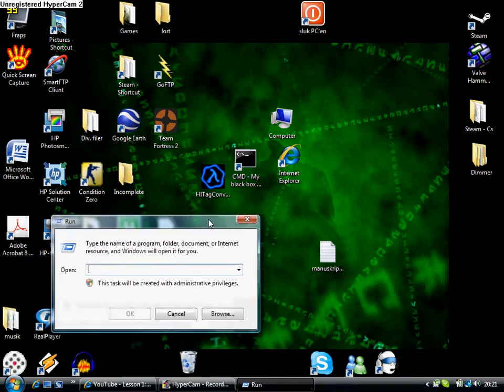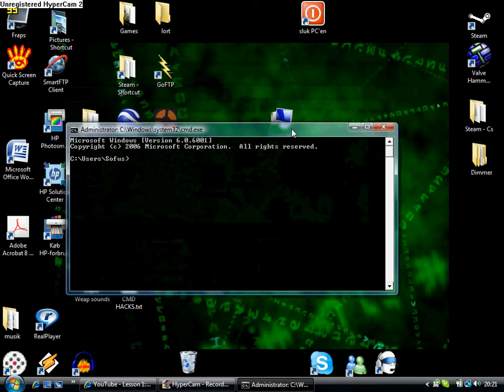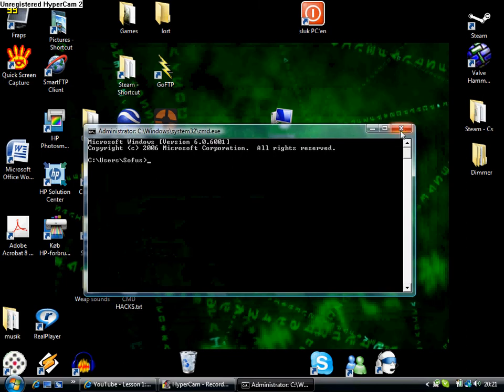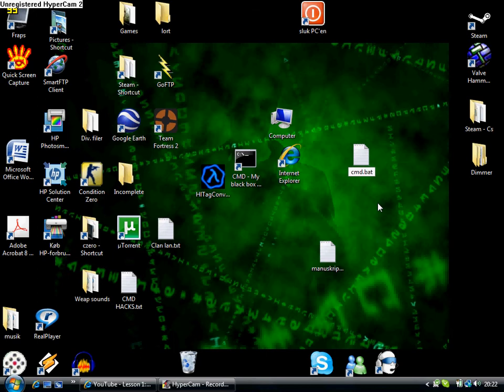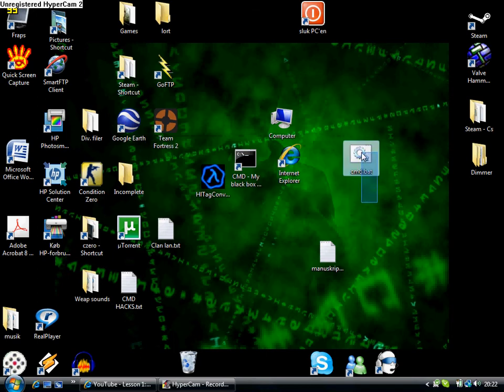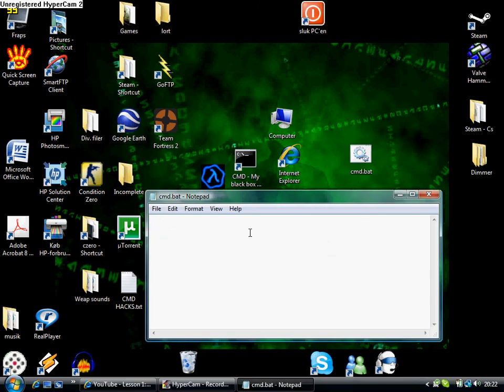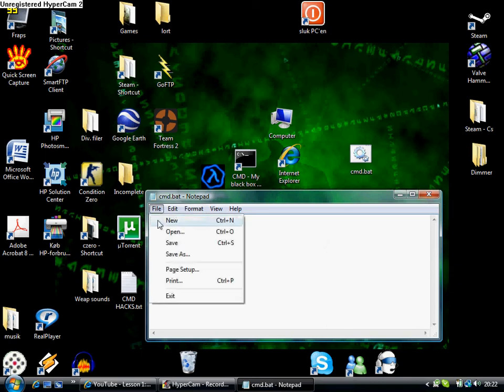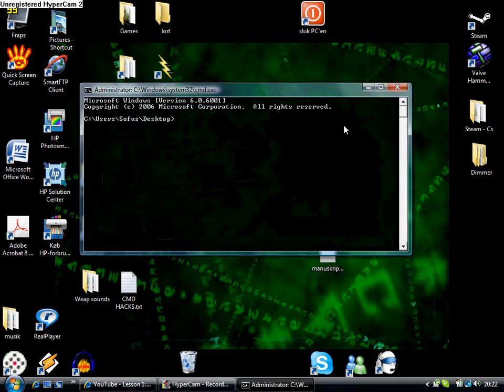Open cmd in 5 secs...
How to open cmd 4 beginners